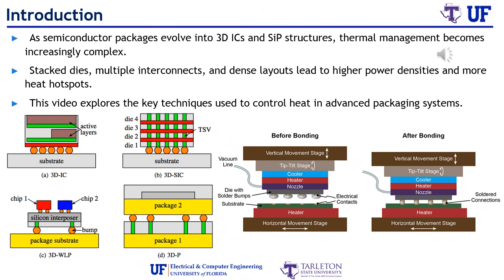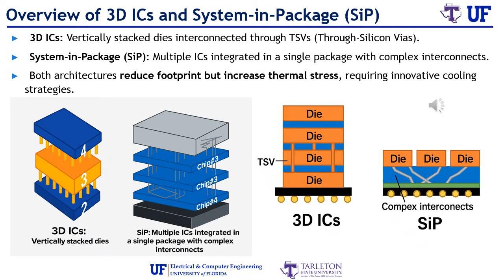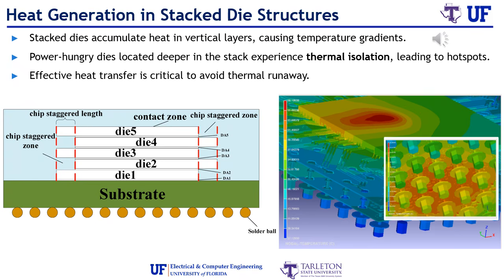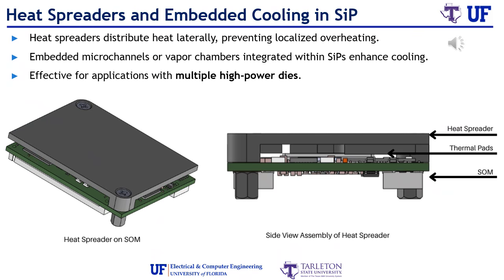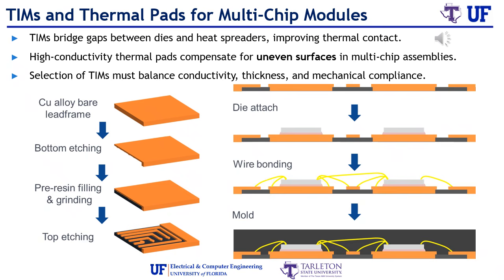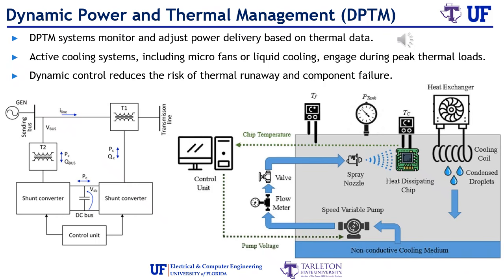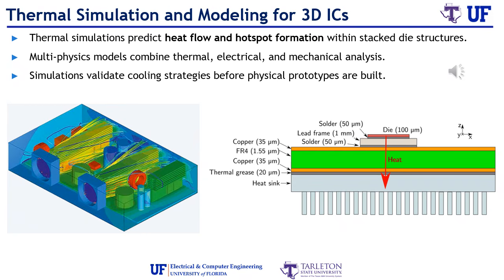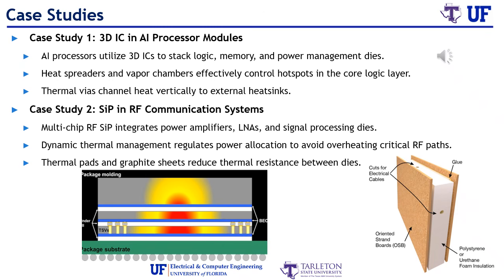Packaging Part 19 18 - Thermal Management in Advanced Semiconductor Packaging Technologies